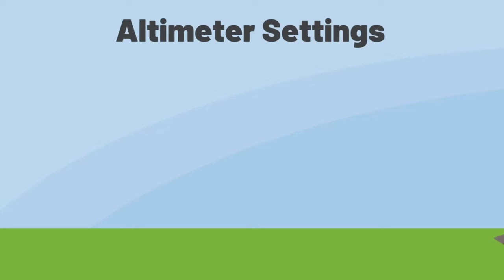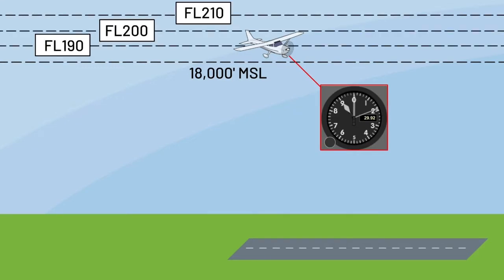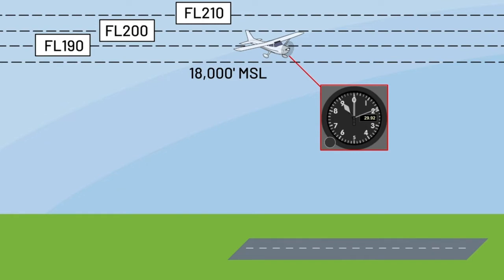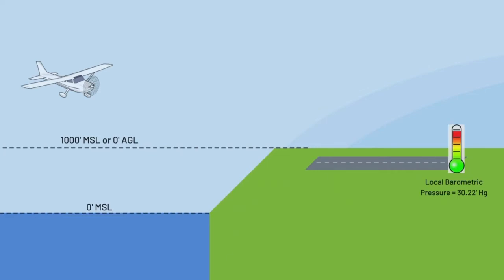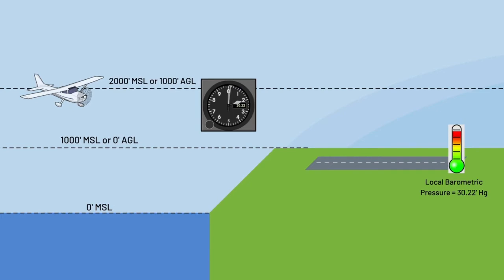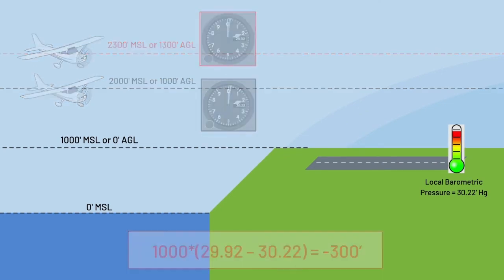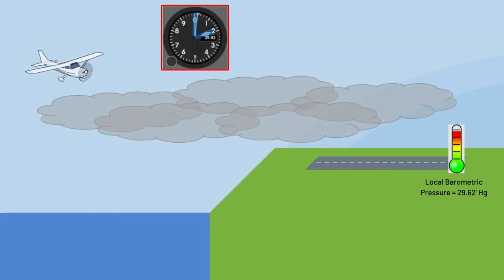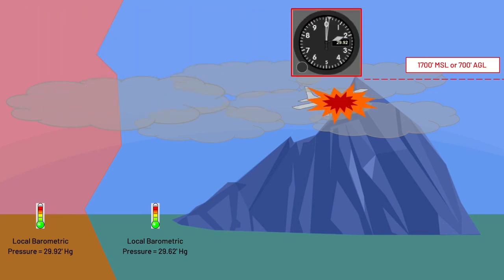Pilot Altimeter Operations for Flying under IFR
In this video, I talk about altimeter settings operations for flying under IFR and some examples.

🛫 Timestamps:
00:00 Intro
00:25 Altimeter Setting
00:54 Flight Levels
02:07 Example
03:05 Imagine an aircraft…
03:55 Altitude Correction Factor
04:24 Flying Through Clouds
04:59 High/Low-Pressure